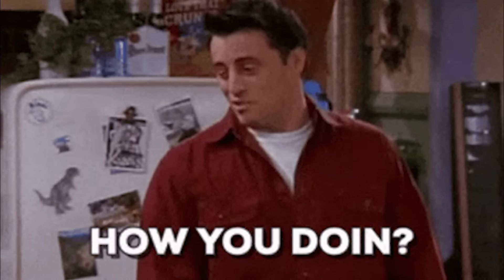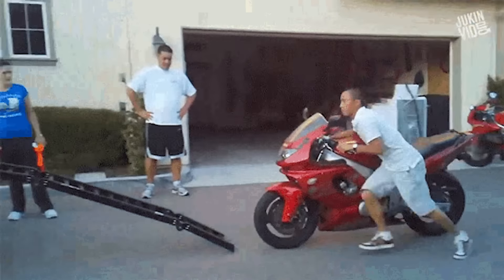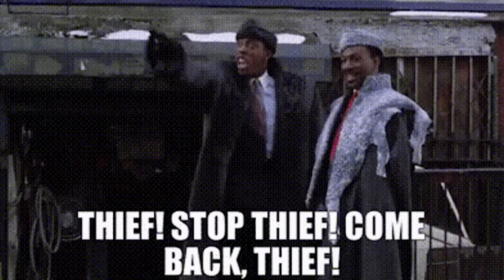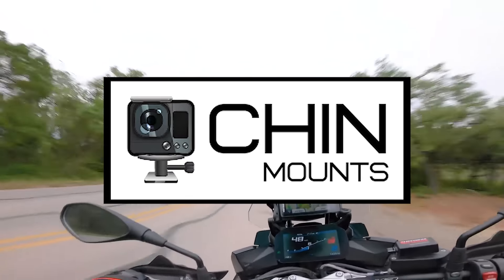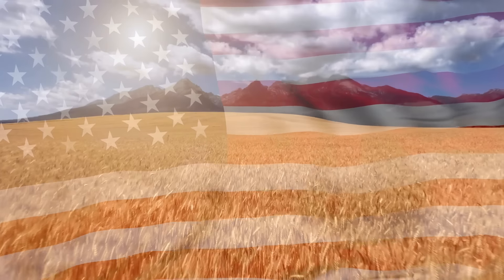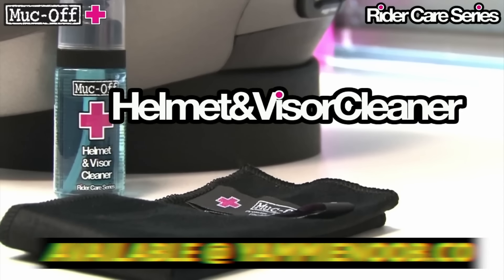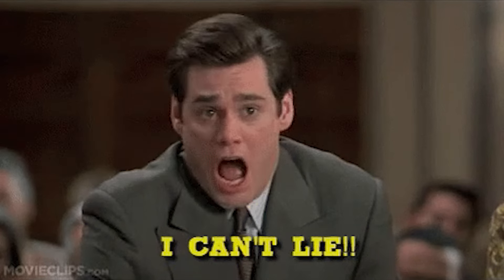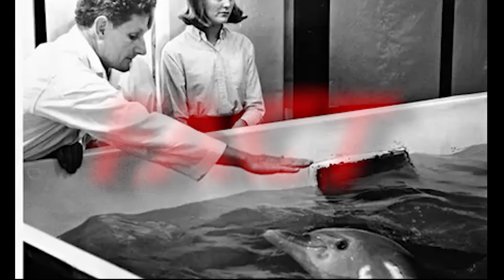Top 7 Beginner Motorcycle Accessories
CHAPTERS:
0:00 Intro
1:15 Crash Protection
4:17 Disk Locks
5:23 Chin Mounts
7:58 Helmet/Visor Cleaner
8:40 Earplugs
9:45 Motorcycle Cover
11:15 Luggage